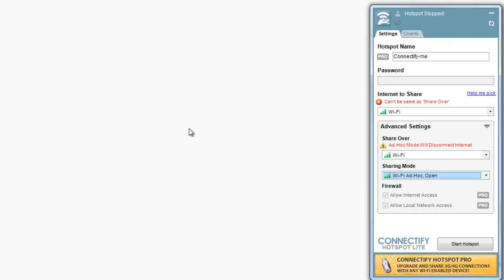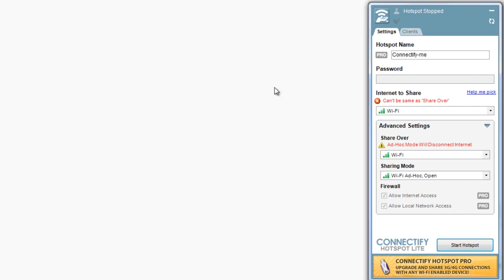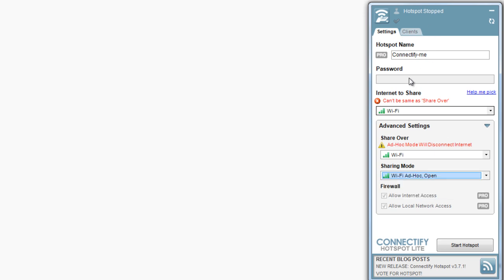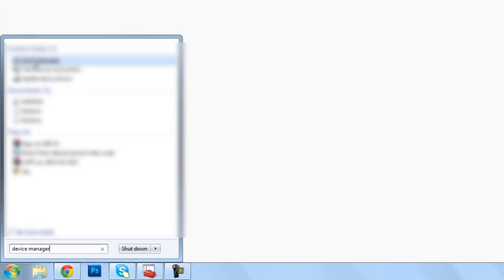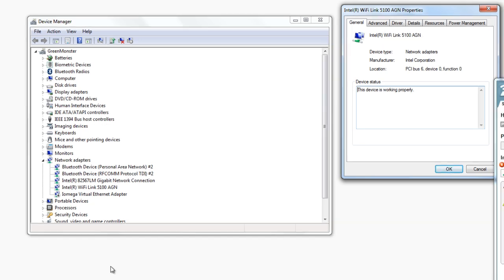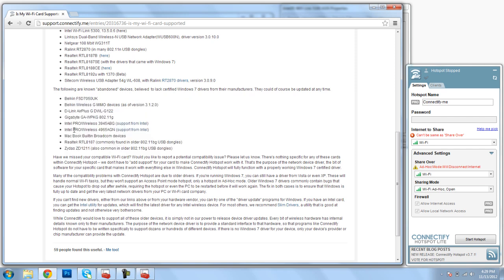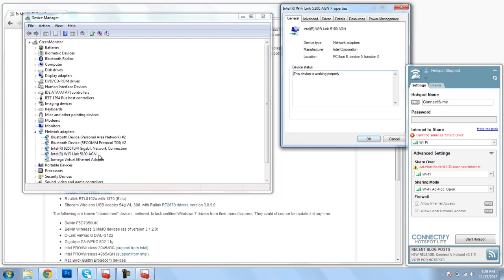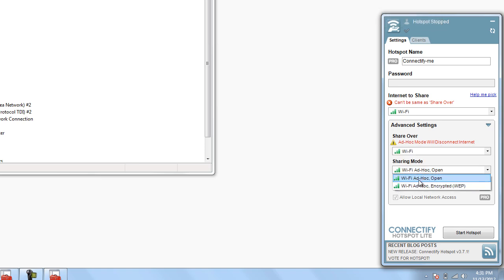[SOLVED] Could Not Stop/Start Hotspot Because Of Invalid Settings - How To Fix - Connectify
First, thank you for watching my video-If you'd like to make a Donation, please follow this This video covers the problem when using connectify and receiving an error message that says "Could not stop/start Hotspot because of invalid settings" while attempting to start or create your Hotspot.  I'll show you a possible reason for why you are receiving this message and a few ways to navigate your way around the error message.

Below are the links I talk about in the video.

Thanks!